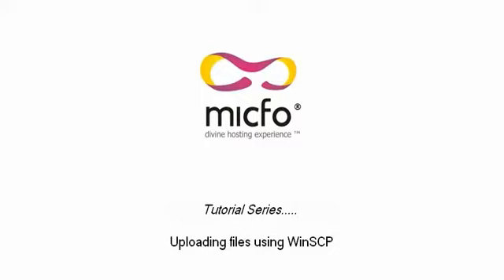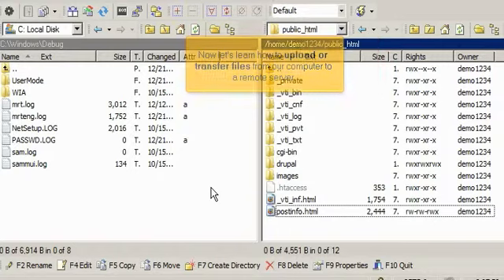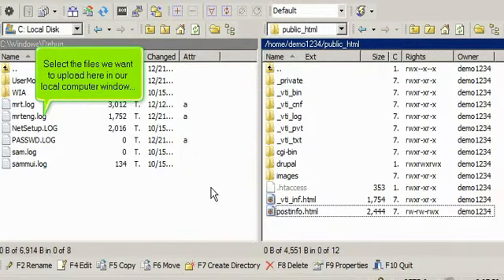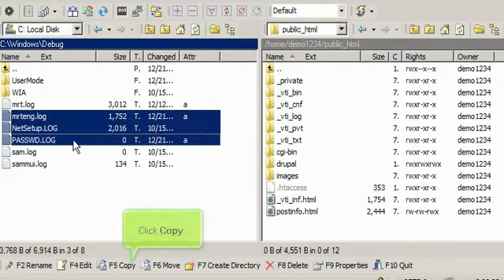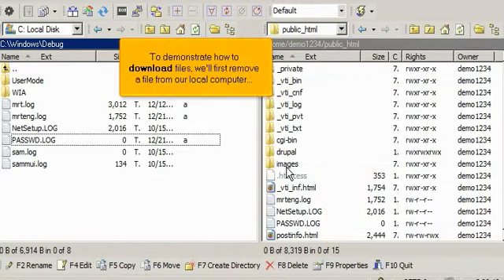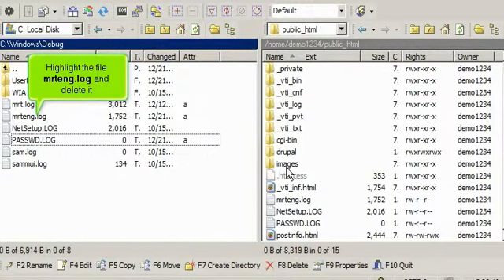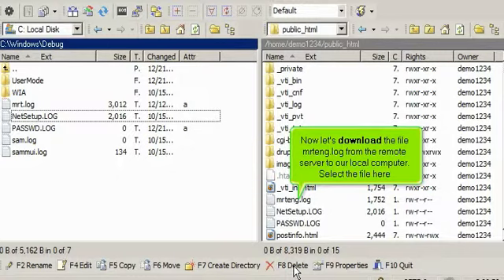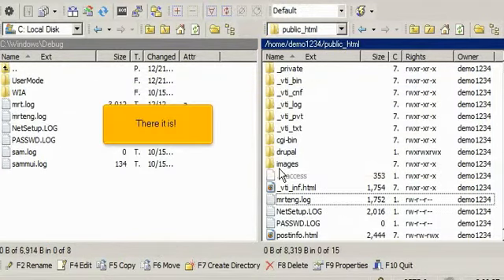micfo | how to upload files using WinSCP FTP client.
This tutorial shows you how to upload your website files using WinSCP FTP client. For more information please visit: